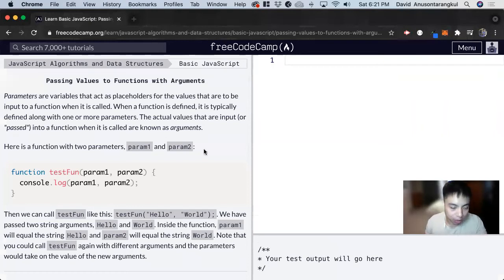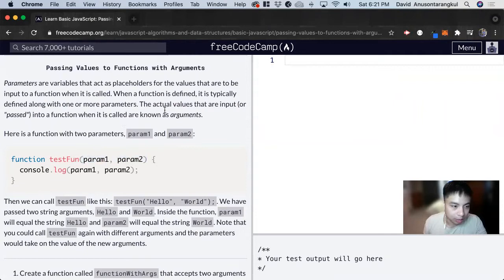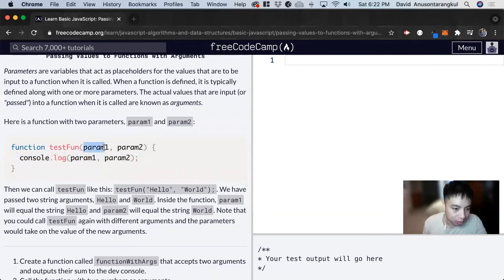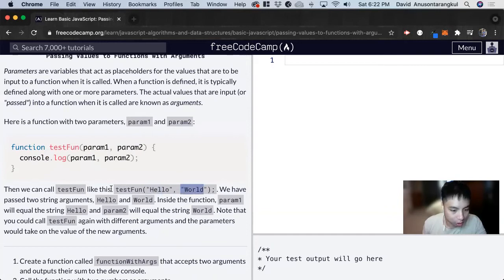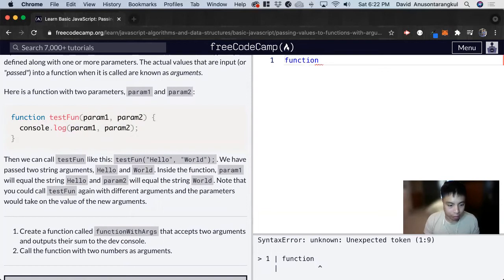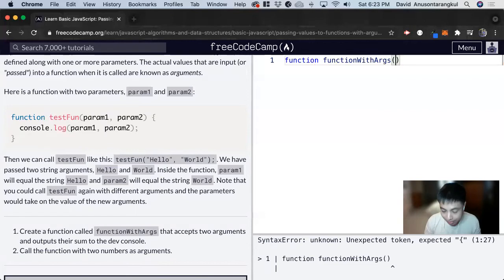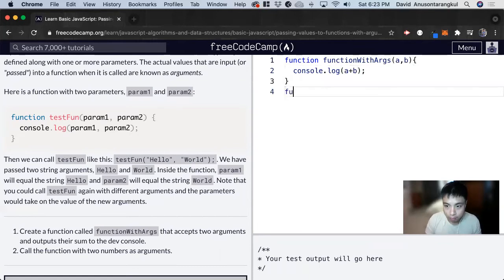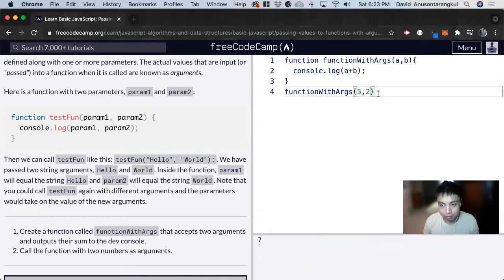Passing Values to Functions with Arguments (Basic JavaScript) freeCodeCamp tutorial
Certification: JavaScript Algorithms and Data Structures
Course: Basic JavaScript
Lesson: Passing Values to Functions with Arguments
freeCodeCamp tutorial

In this lesson, we learn how to use pass into values to functions using arguments in JavaScript.